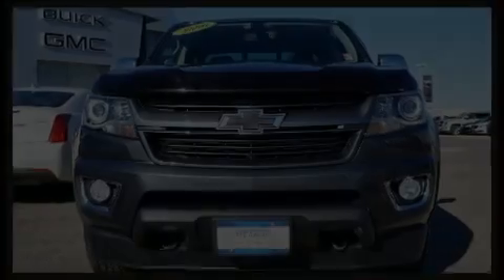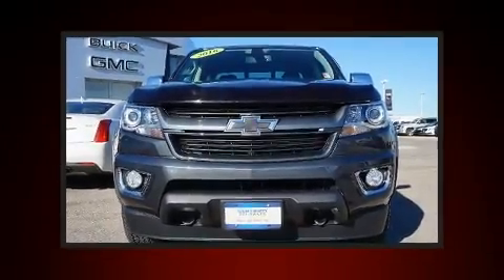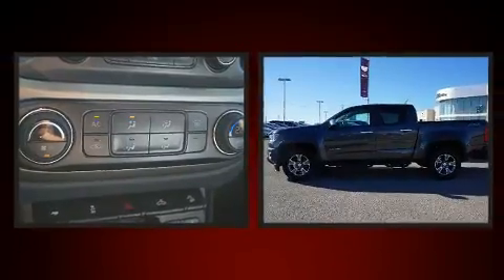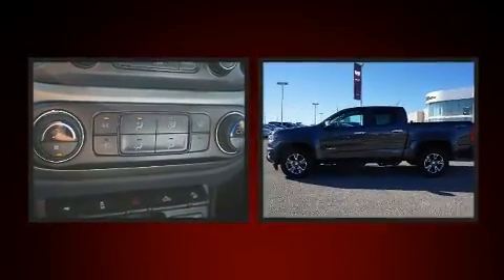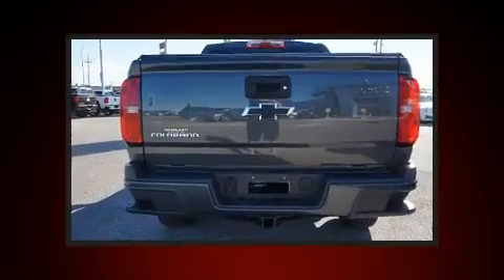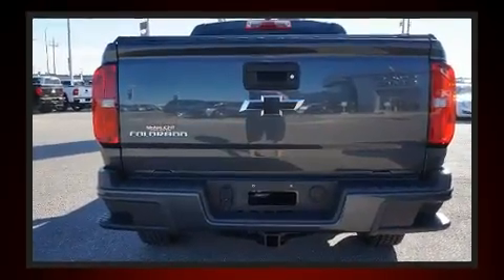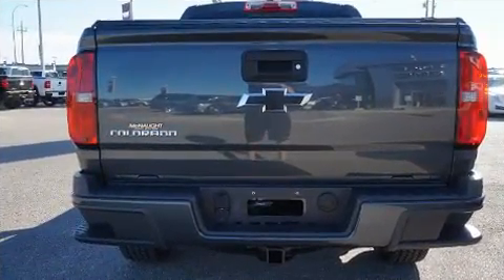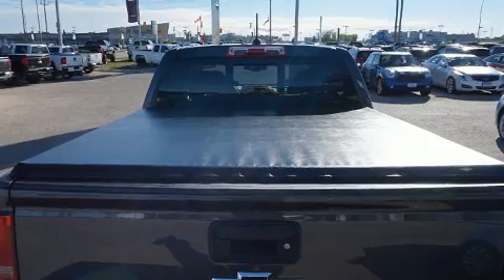2016 Chevrolet Colorado Z71 4x4 Crew Cab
1717 Waverley Street (at Bishop Grandin)

Discerning drivers will appreciate the 2016 Chevrolet Colorado. This 4 door, 5 passenger truck still has less than 10,000 kilometers! It features an automatic transmission, 4-wheel drive, and a refined 6 cylinder engine. All of the premium features expected of a Chevrolet are offered, including: front and rear reading lights, a rear step bumper, power door mirrors, power windows, remote keyless entry, an overhead console, and 1-touch window functionality. Chevrolet also prioritized safety and security with features such as: dual front impact airbags, front side impact airbags, traction control, ignition disabling, onStar, and 4 wheel disc brakes with ABS. Electronic stability control ensures solid grip atop the road surface, no matter how challenging the driving conditions. You will have a pleasant shopping experience that is fun, informative, and never high pressured. Stop by our dealership or give us a call for more information.